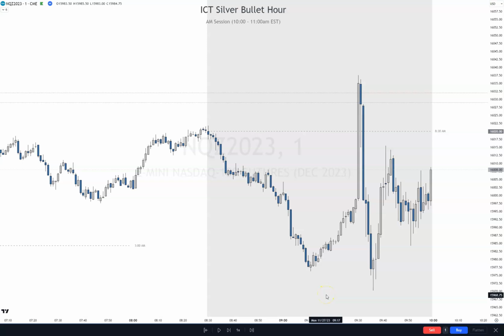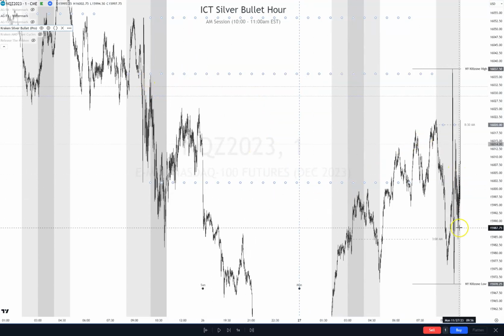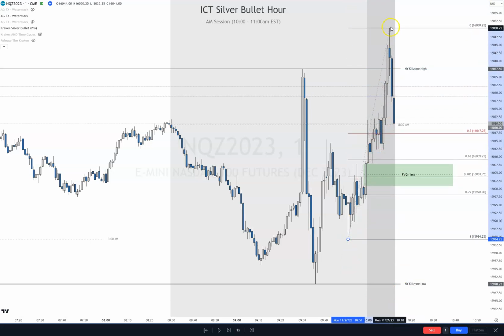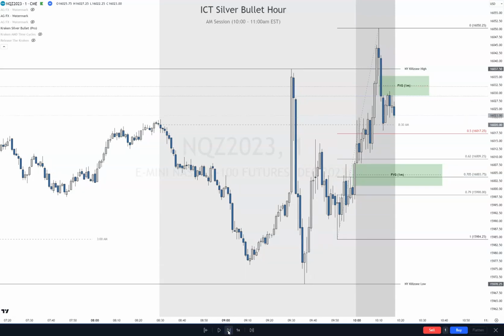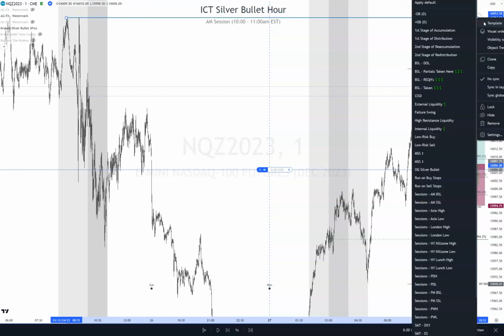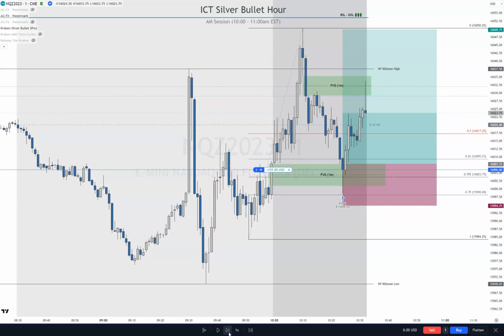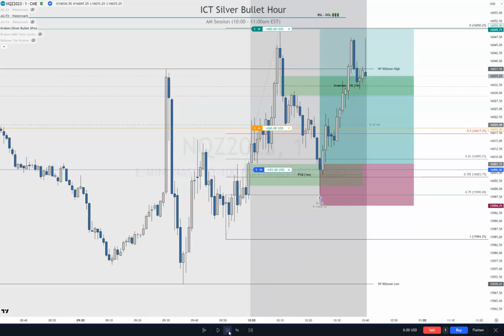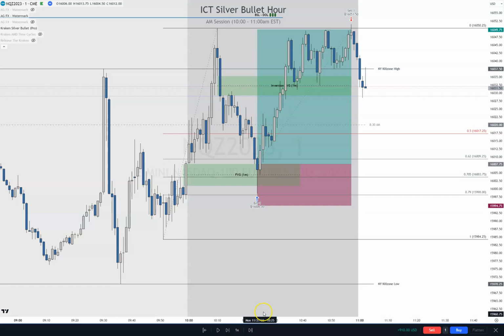ICT AM Silver Bullet | ICT Concepts | Optimal Trade Entry | FVG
With the Kraken Silver Bullet PRO Indicator you get:
✅ And more...

*Timestamps*
00:00 Introduction
00:21 Kraken Silver Bullet Pro
04:25 Trade Setup